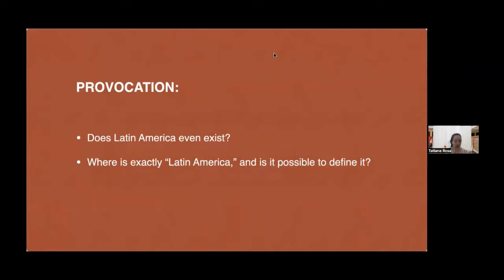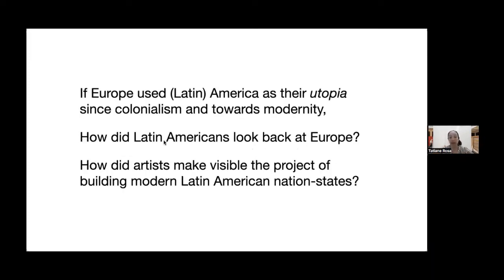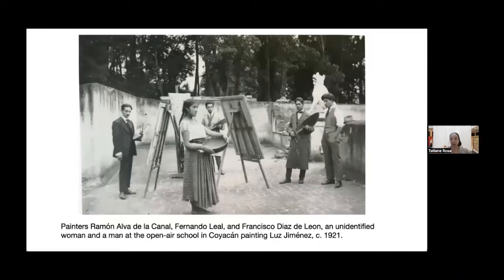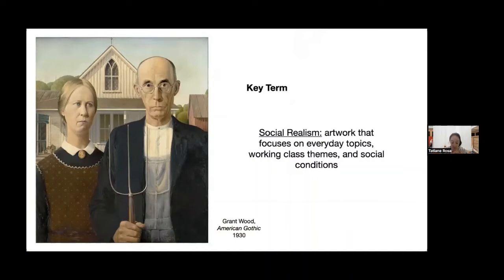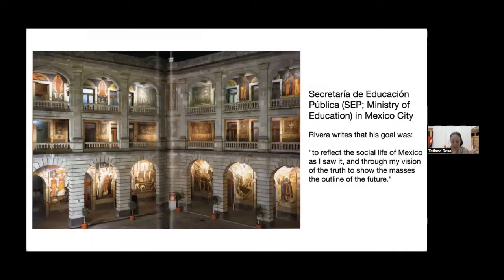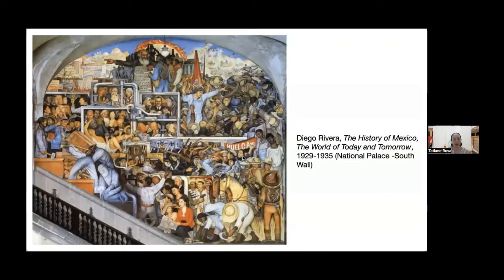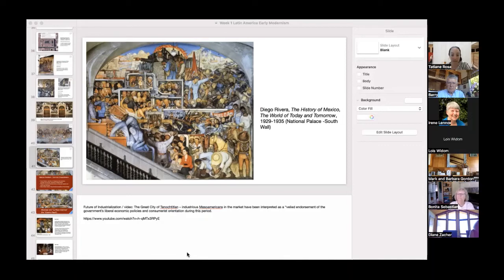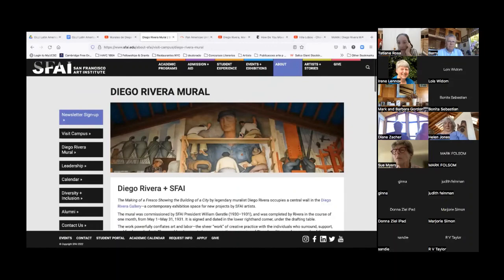Latin American Art #1 Building Modern Nations (Included for supplementary Sources) 6/16/2022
Instructor: Tatiane Schillaro Santa Rosa is a Brazilian-born scholar, art writer, and independent curator. She was a 2018-19 Whitney Museum Independent Study Program fellow (Critical Studies), and is a Ph.D. Candidate in Visual Studies at the University of California Santa Cruz.

This is the first of four (4) Lectures.  This presentation looks at how visual culture and art in Latin America and the Caribbean have been part of on-going decolonial efforts and resistance from the 19th century to the present. We will look at early modern art in Latin America, such as Mexican Muralism and the Anthropophagic Movement of Brazilian modernism. We will examine outcomes of the Post-World-War period in art historical discourses and how Latin American artists resisted dictatorships and state violence. The Lectures will highlight the importance of Latinx and Latin American artists, with focus on Afro-Latina/o/es and Indigenous groups and their contributions to the realms of visual studies.

The first lecture: Building Modern Nations (Included for supplementary Sources)